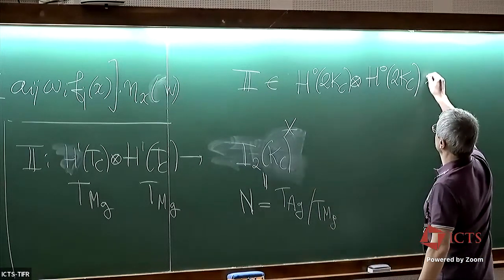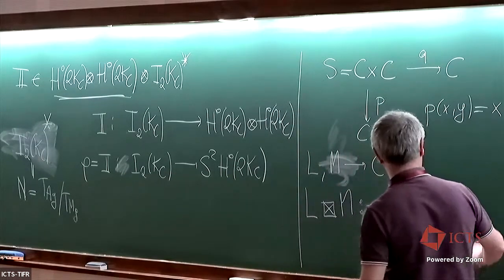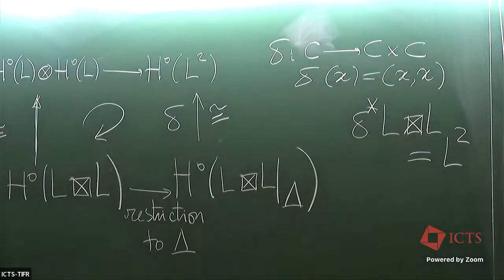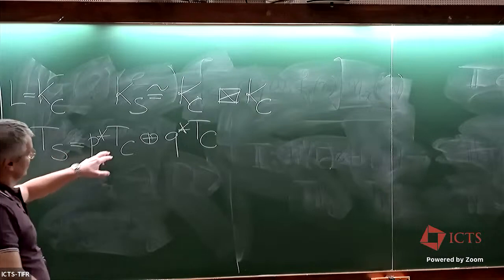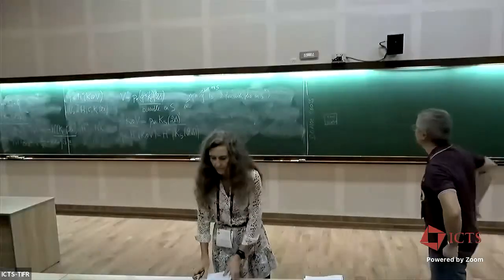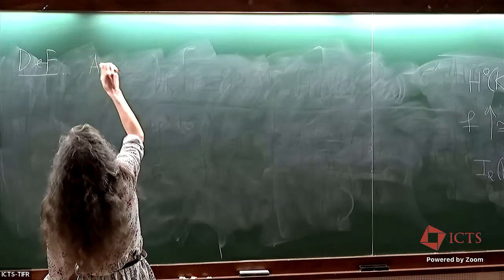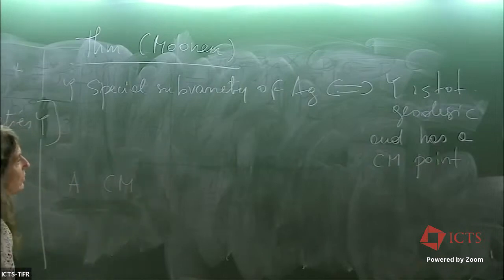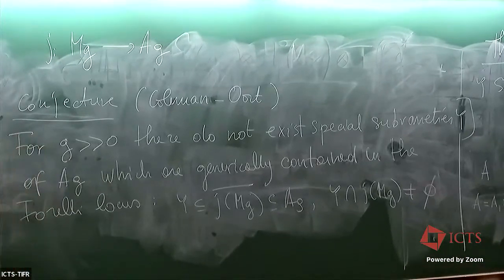Differential geometry of the Torelli map (Lecture 3) by Alessandro Ghigi and Paola Frediani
DISCUSSION MEETING

TOPICS IN HODGE THEORY (HYBRID)

ORGANIZERS: Indranil Biswas (TIFR, Mumbai, India) and Mahan Mj (TIFR, Mumbai, India)

This is a followup discussion meeting on complex and algebraic geometry involving the below speakers.

1. Jose Ignacio Butgos Gil
Arakelov theory, equidistribution and algebraic dynamics: The famous Bogomolov conjecture states that, given a curve C of genus bigger or equal than 2 and defined over a number field, then there exists a number  such that the set of algebraic points of C whose N eron–Tate height is smaller that ε is finite. This conjecture was proved by Ullmo and Zhang at the end of last century, based on a pioneering work of Szpiro, Ullmo and Zhang on equidistribution of points of small height. Arakelov theory brings geometric intuition to arithmetic and is a natural framework where to study heights and many questions related to equidistribution. In this course we will give an introduction to heights using Arakelov theory, we will discuss classical equidistribution results and their applications, putting on equal foot the arithmetic and the geometric setting. Finally we will explain the recent developments on heights on quasi-projective varieties due to Yuan and Zhang and their application to algebraic dynamics.

2. Bruno Klingler
Hodge thoery, between algebraicity and transcendence: Hodge theory, as developed by Deligne and Griffiths, is the main tool for analyzing the geometry and arithmetic of complex algebraic varieties. It is an essential fact that at heart, Hodge theory is NOT algebraic. On the other hand, according to both the Hodge conjecture and the Grothendieck period conjecture, this transcendence is severely constrained. Tame geometry, which studies structures where every definable set has a finite geometric complexity, appears as a natural setting for understanding these constraints: period maps associated to variations of Hodge structures on complex quasi-projective varieties are tame. I will explain how functional transcendence results for period maps in this setting (Ax-Schanuel for variations of Hodge structures) enable us to prove surprisingly strong algebraicity results for Hodge loci. Time permitting, I will turn to the arithmetic aspects of these questions. Based on the work of Bakker, Baldi, Brunebarbe, Ullmo, Tsimerman and myself.

3. Alessandro Ghigi and Paola Frediani
Differential geometry of the Torelli map: Let jp. Outside the hyperelliptic locus j is an orbifold embedding. The goal of the lectures is to relate infinitesimal properties of this embedding at a moduli point [C] with the geometry of the curve C. We will first describe the computation of the second fundamental form using Hodge-Gaussian maps. We will next reinterpret it as a multiplication map on sections and we will derive dimension bounds for totally geodesic subvarieties generically contained in the Jacobian locus. We will also describe the connection with the projective structures on Riemann surfaces. Finally we will consider the Lie bracket on the tangent space of and we will show that its restriction to T[C]M∗g can be interpreted as the multiplication map by the Bergman kernel.